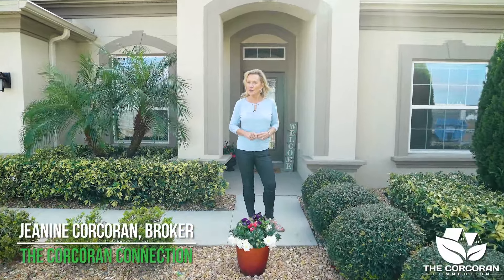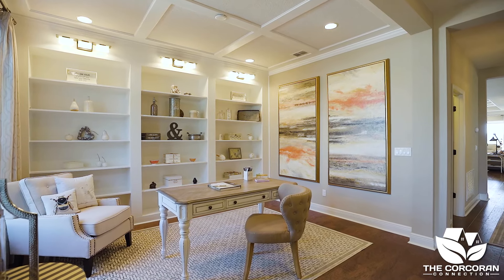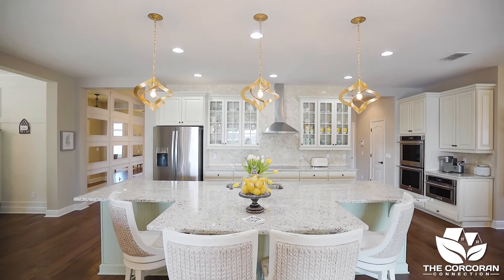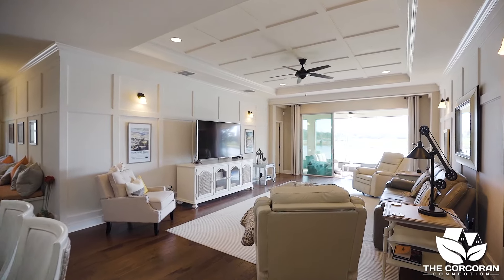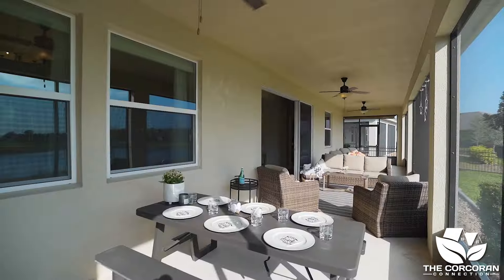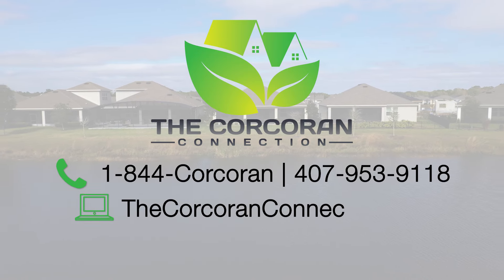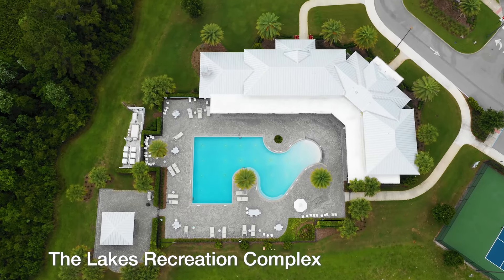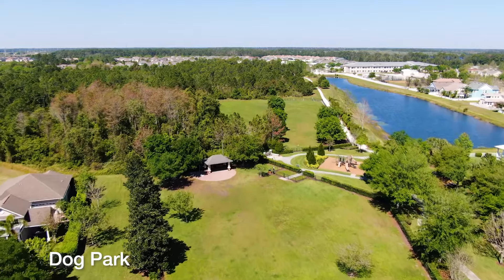3310 Sagebrush St Harmony FL 34773 | Harmony Florida Home For Sale | 1-844-Corcoran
3310 Sagebrush St Harmony FL 34773 | Harmony Florida Home For Sale | 1-844-Corcoran

3310 Sagebrush St Harmony FL 34773 is a new listing by Jeanine Corcoran, broker for The Corcoran Connection. She shows this new Harmony, Florida home for sale through a property walkthrough video.

Are you looking for that Florida forever home in a quiet gated community for those 55 and better? Well, look no more! Welcome to 3310 Sagebrush Street located in South Lake at The Lakes in Harmony Florida. This Inverness floorplan is the former MODEL home with so many upgrades and intricate decorative details with an original cost of $180k to add these upgrades!

This home offers a total of 4 bedrooms and 3.5 bathrooms with over 2800 square feet of living space and an extended garage to fit a golf cart! You'll have a large owner's suite and a junior owner's suite or guest suite. From the moment you walk into the home the gorgeous, engineered hardwood floors flow throughout all the main areas of the home, what an eye-catcher!

The office is to your left and has built-in bookshelves and extra lighting. On the right, you'll find two bedrooms that share a full bathroom. Enjoy cooking in your gourmet kitchen with plenty of space for seating around the large island. There are granite countertops, a cooktop, wall ovens, and a microwave. Entertaining is delightful in this open space and the views are spectacular even from the kitchen sink!

Beyond the great room is a large lanai that overlooks the pond and golf course. Sit and relax while looking at the water and golf course views and enjoy the quiet and surrounding sounds of all nature has to offer. The list of upgrades and details in this home shows in every room...from the decorative trim, extra lighting, crown molding, tray ceilings and so much more that you'll have to see for yourself!

Harmony Florida Home For Sale On 3310 Sagebrush Street

When you live in The Lakes, you can visit your neighbors and enjoy all the amenities; zero-entry pool, fireplace, community gathering room, activities room, private gym, and a golf course. The gated community is peaceful and tranquil and located 40 miles southwest of Orlando and 40 miles from the east coast beach. Enjoy boating on Buck Lake and golfing on the 18-hole Johnny Miller golf course. The Tavern restaurant and D'Oro Pizza are both within Harmony Town Square. CDD taxes are included in the total tax amount listed. Buyer to verify all room measurements.

For more information on this property at 3310 Sagebrush St Harmony FL 34773 or our other listings in the Harmony, Saint Cloud, Lake Nona, and the Central Florida area give us a call today at . Jeanine would be happy to assist you!